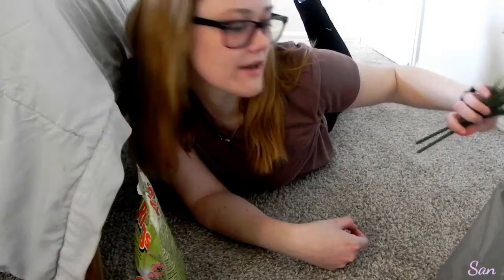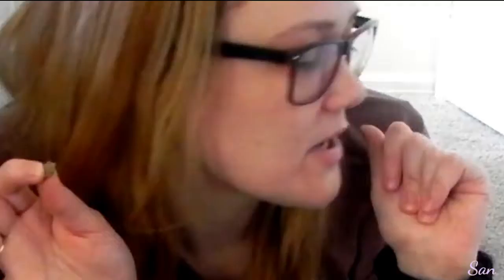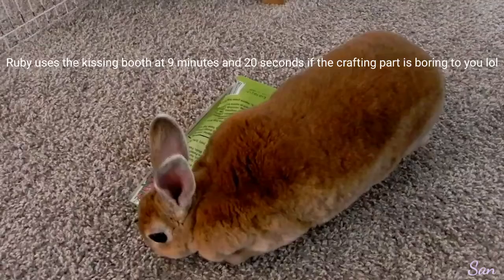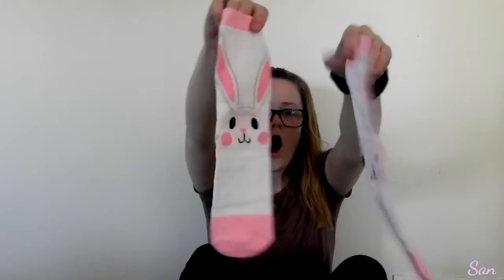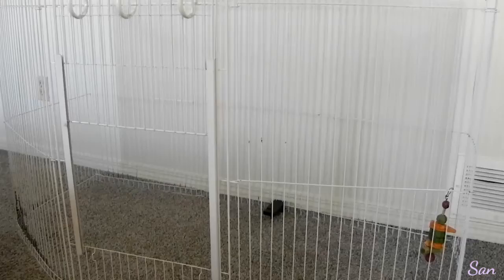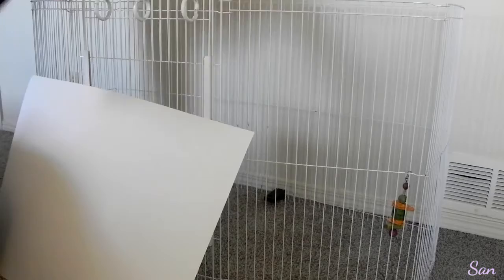Pet Kissing Booth | Inspired By Jenna Marbles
Jenna Marbles made a kissing Booth for her dogs so I made one for my rabbit!